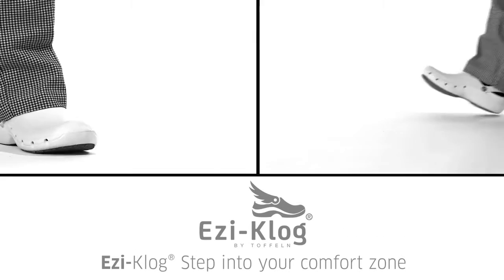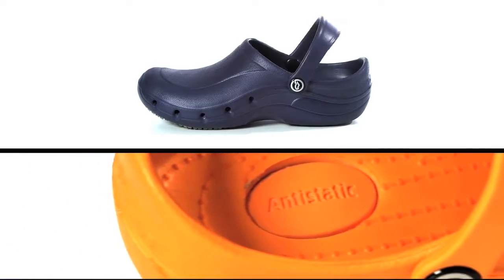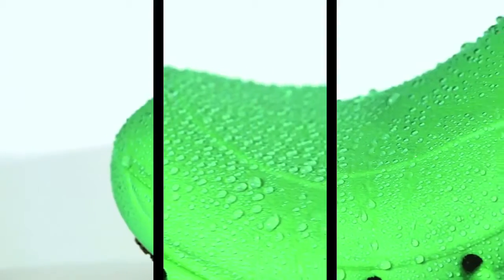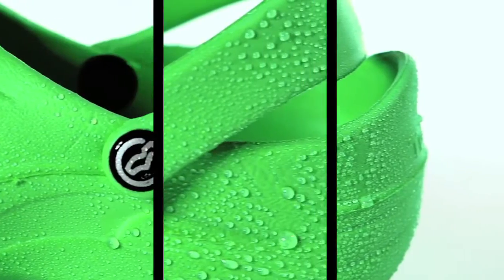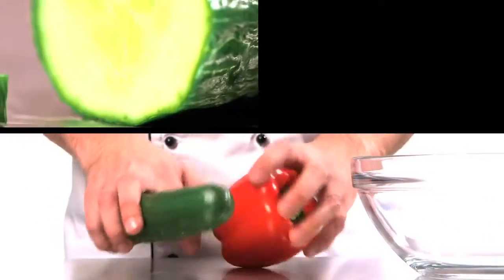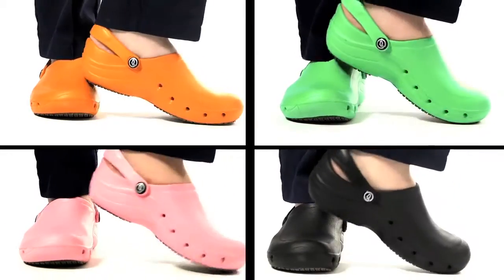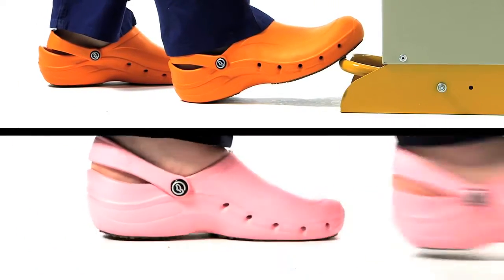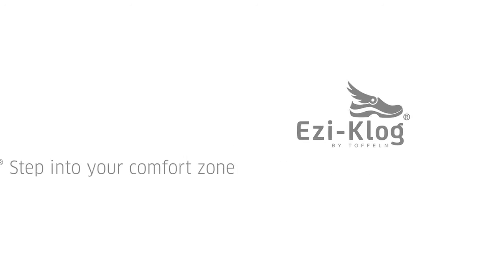Chef clog supplier Bahrain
EziProtekta Safety Shoe 855 / / International orders 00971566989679
MADE IN UK / Highly Comfortable /12 Months Guarantee
This Kitchen Chef work shoe is designed especially for the working environment, EziProtekta® combines radical featherweight comfort, an ultra-strong composite safety toe cap, the Grip-Safe® slip resistant sole, and correct support. It exceeds CE standards.
Closed-in - Heel
Composite Safety Toe cap
Adjustable Heel Strap
Shock Absorbing Heel
Grip-Safe® Sole
Oil & Fuel Resistant Sole
We export to all GCC countries